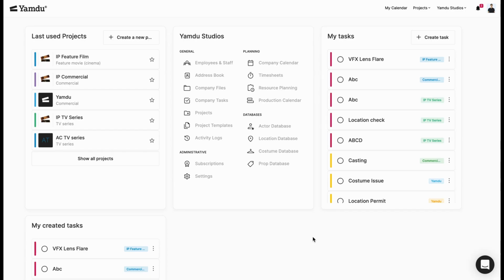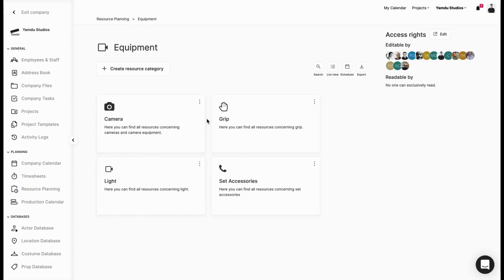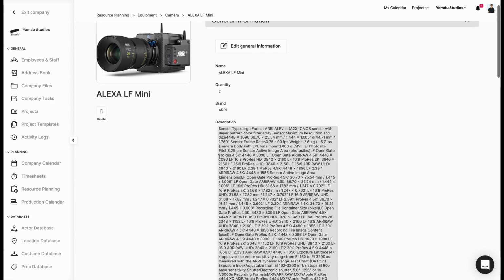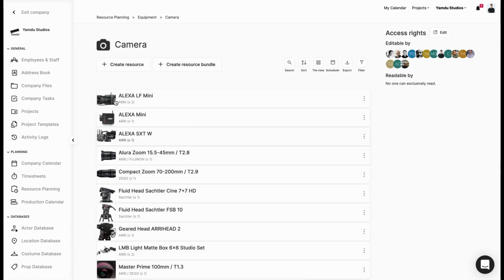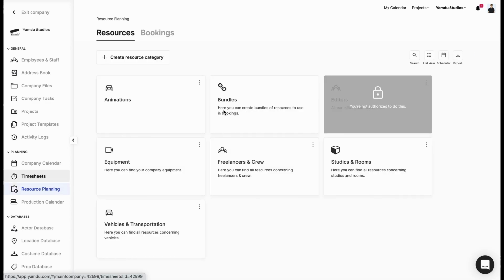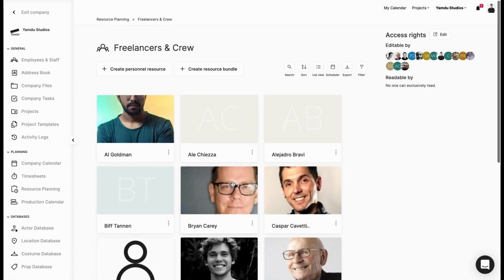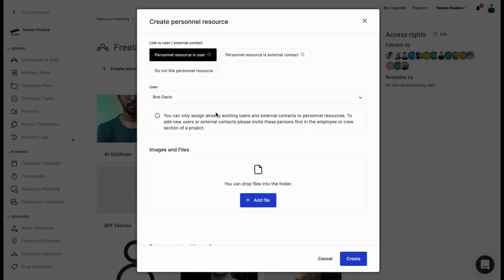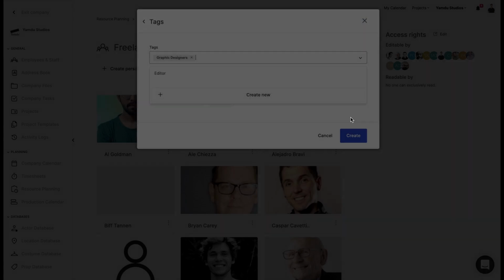Yamdu Tutorial: How to Create Resources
Navigate to your company settings and create all sorts of resources like equipment, vehicles, crew, and more.

0:00 Resource planning
0:20 Resource sub-categories
0:35 Individual entry description
0:50 Create a resource
1:05 Crew/freelancer resources section
1:21 Create a personnel resource